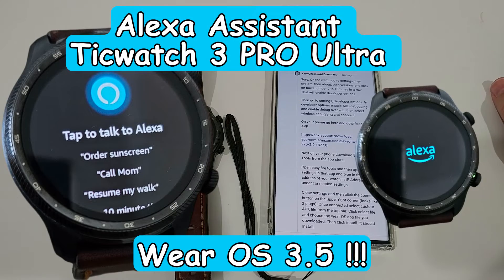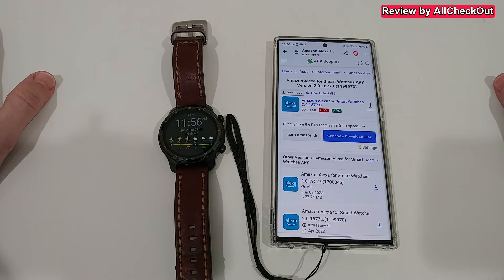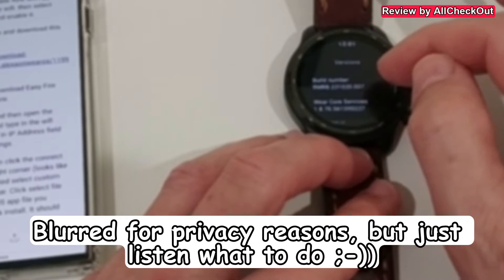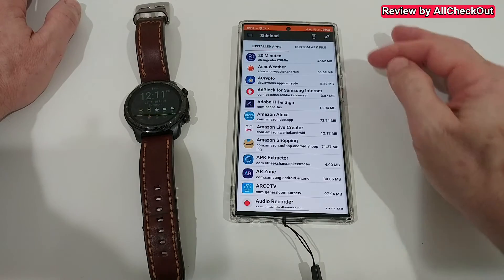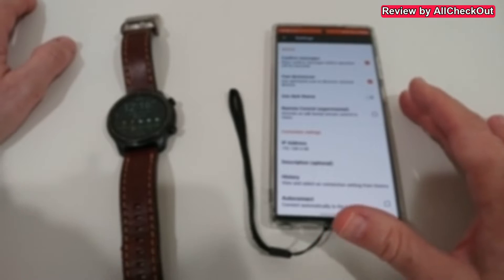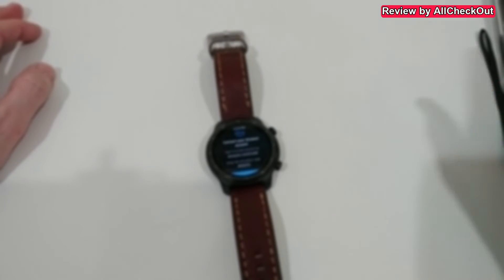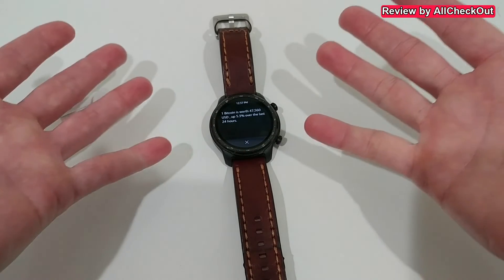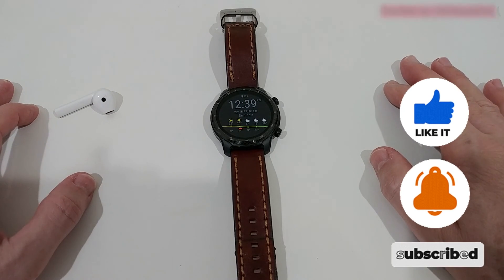How To Install Alexa Voice Assistant On Ticwatch 3 PRO Ultra With Wear OS 3.5: Full Tutorial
In this comprehensive tutorial, we'll walk you through the process of installing Alexa Voice Assistant on your Ticwatch 3 PRO Ultra running Wear OS 3.5. Follow along as we demonstrate each step to seamlessly integrate Alexa into your smartwatch experience. Let's get started!